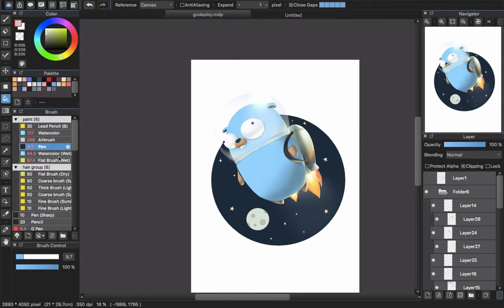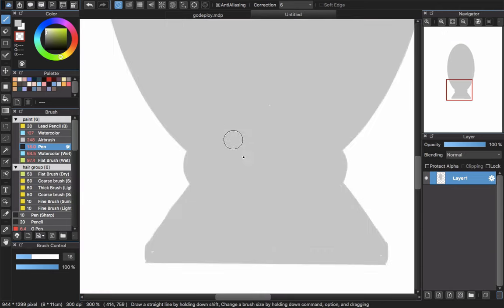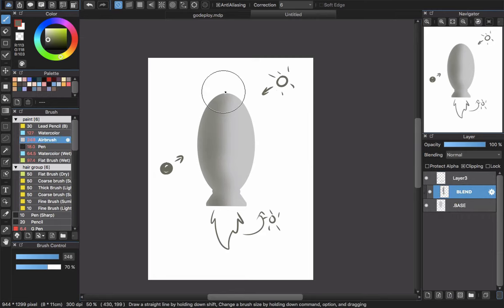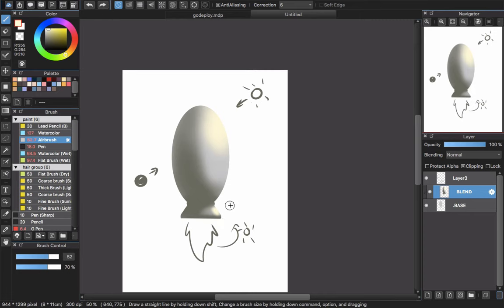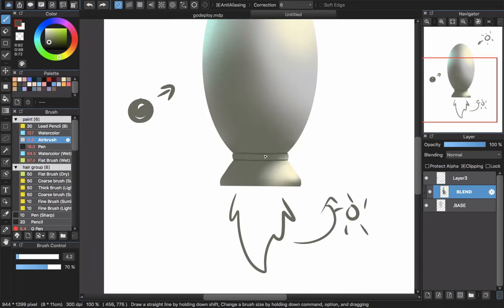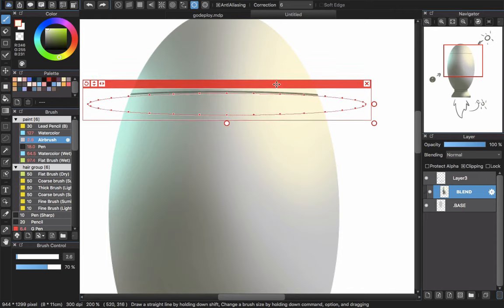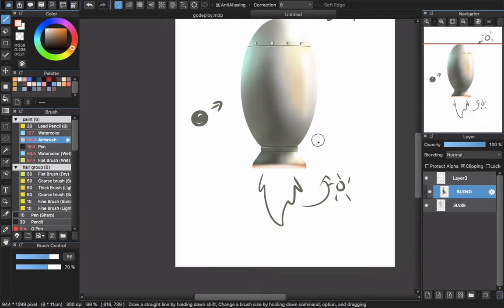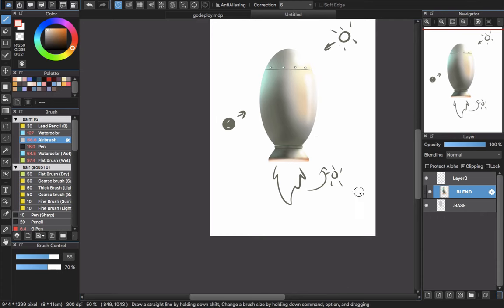[Medibang Paint Pro desktop version how to] Blend and mix color with Air Brush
The big problem when you color with Medibang is how to blend or mix color. If you always work with some blending tool, you will find it uncomfortable when you use brush for blending skin, color in Medibang Paint Pro.

There won't be the best solution since you guys will have different choices, taste, methods,... But I suggest Air brush as the beginning step for blending and mixing color in Medibang Paint Pro. You can find an example I did in this video to know how to blend or mix color in Medibang Paint Pro with Air brush.